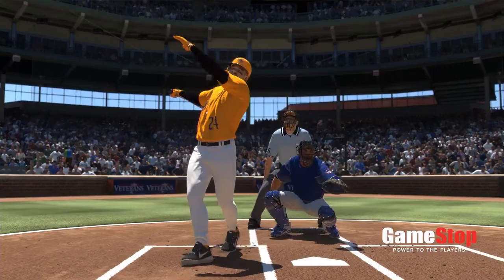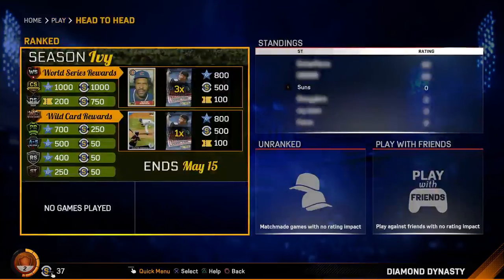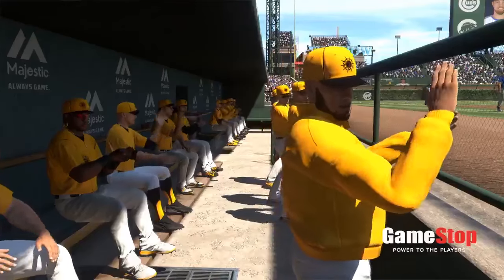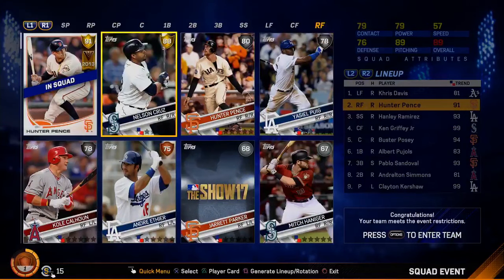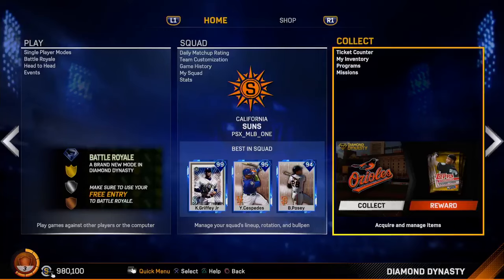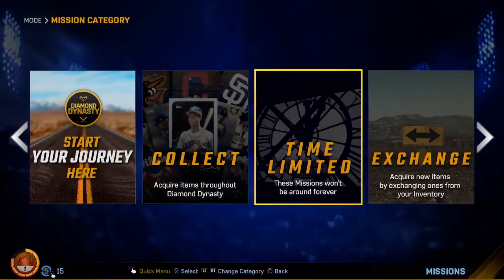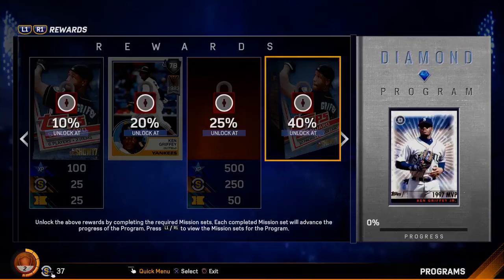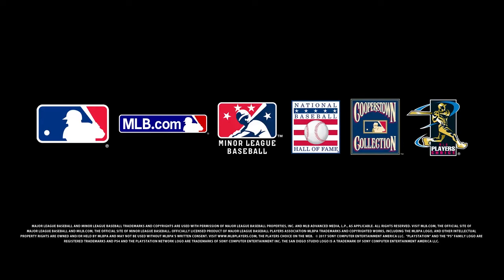MLB THE SHOW 17: DIAMOND DYNASTY REVEAL (Breakdown)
In this video, Alex discusses and breaks down the Diamond Dynasty Reveal trailer for MLB The Show 17.